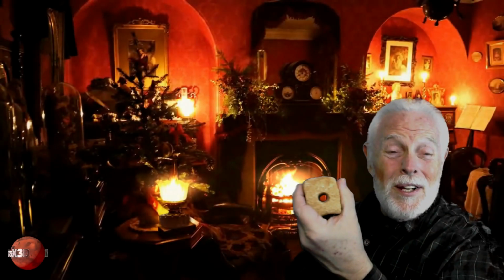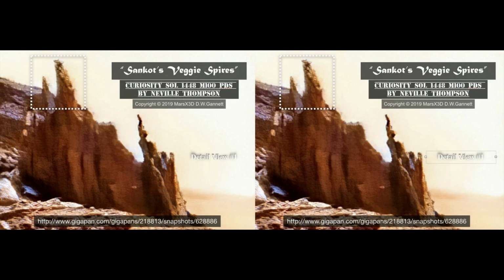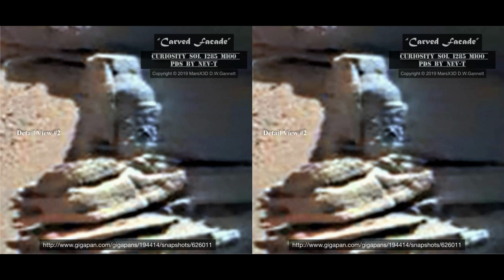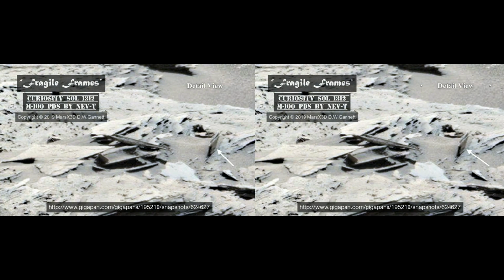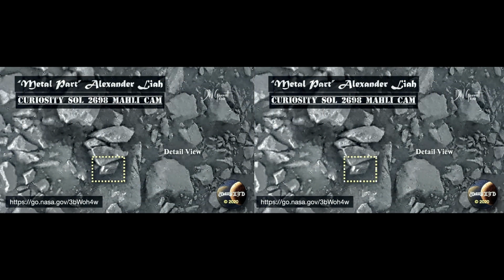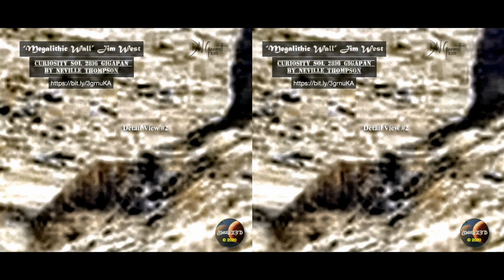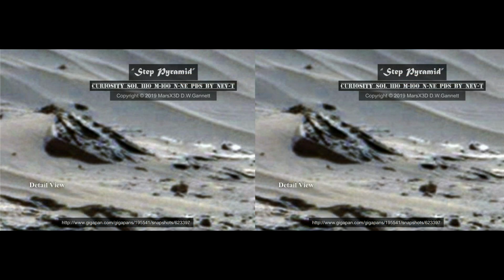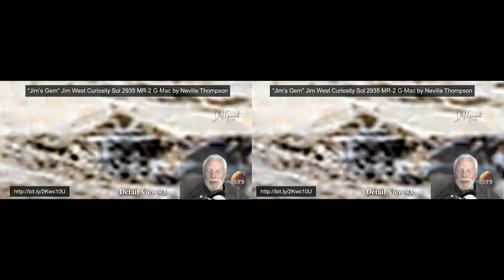SPECIAL EDITION "Best of 2020" from MarsX3D - The Evidence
EXPERIENCE THE EXTRA DIMENSION IN CUTTING-EDGE ANOMALIES!

WANNA LEARN X3D?  IT’S EASY!  Here’s how

Remember:  "If you can't believe your own eyes, what CAN you believe?"

Thanks - Dave

MarsX3D